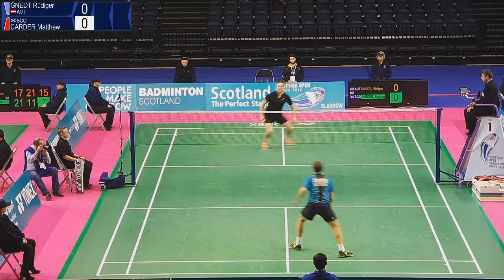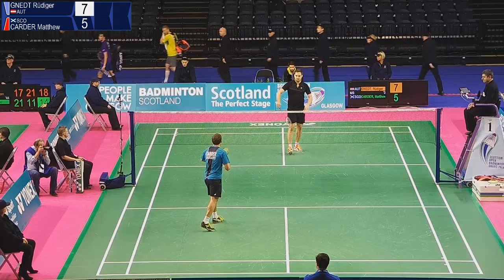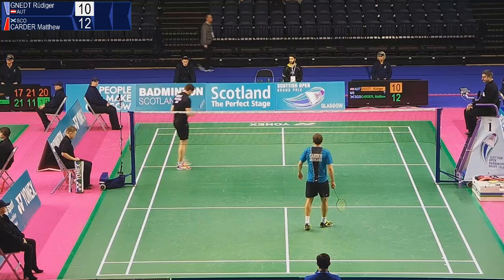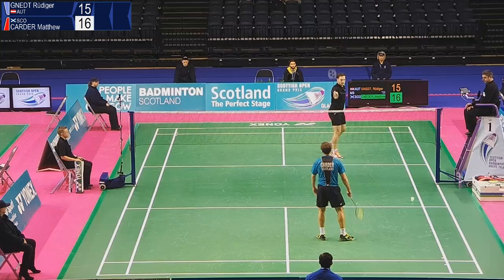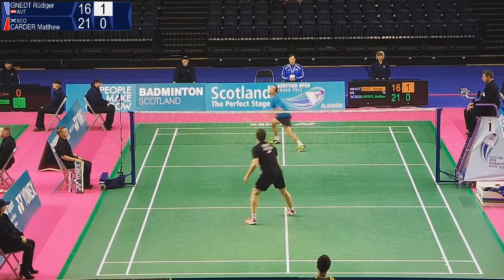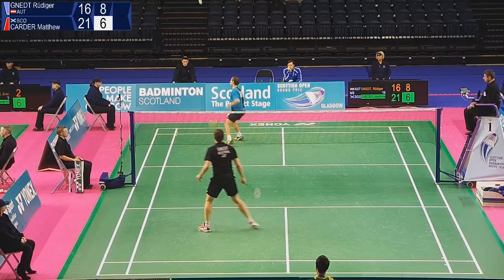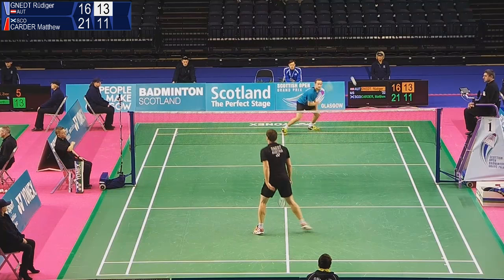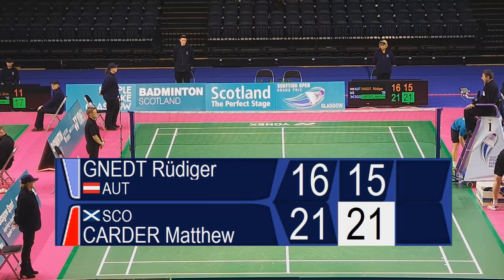Rüdiger Gnedt vs Matthew Carder (MS, R64) - Scottish Open 2016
Round 64 - Men's Singles | 23 November 2016
Rüdiger Gnedt (AUT) vs Matthew Carder (SCO)
Scottish Open Badminton Championships 2016

Catch Scottish Open Grand Prix LIVE streaming from 23-27 November 2016 from Glasglow's Emirates Arena - the host for Glasgow 2017 World Championships!